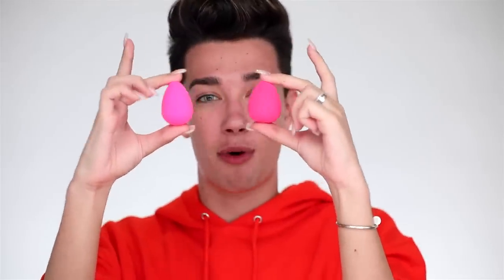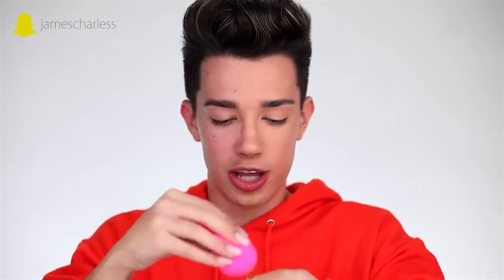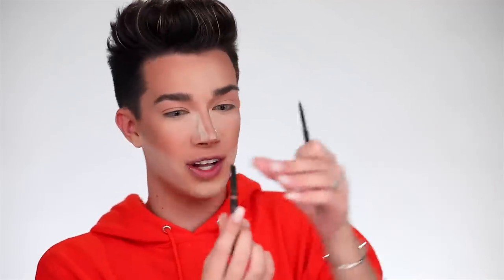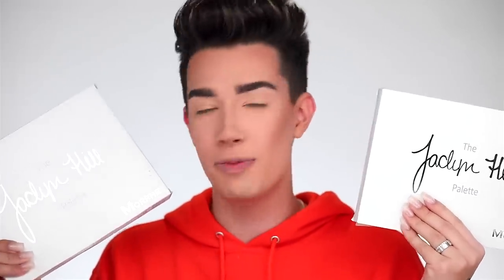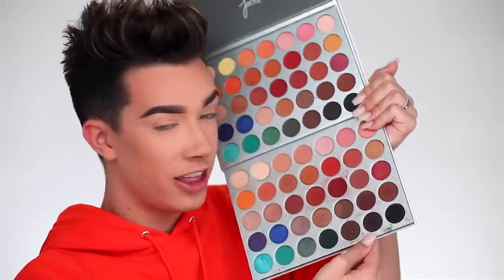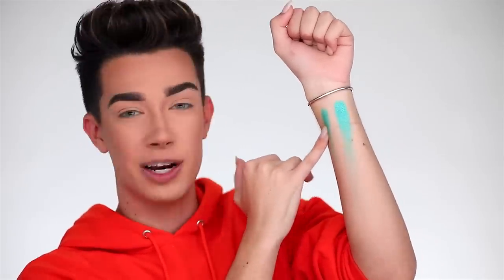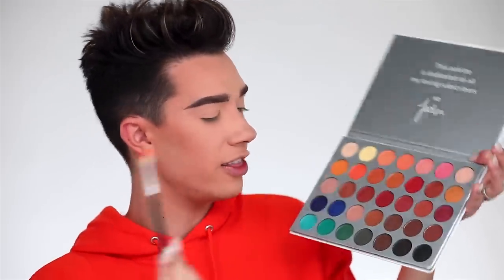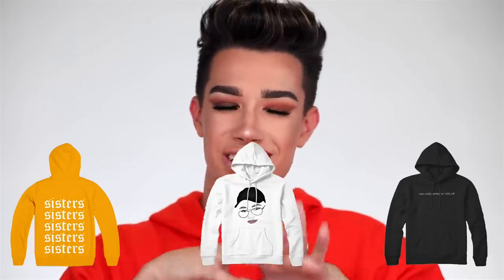TESTING OUT *FAKE* MAKEUP PART 2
HI SISTERS! A few months ago, I put FAKE knockoff makeup to the test, and you guys LOVED it! One of the top comments I got suggested that I test the fake products against the real versions to see how they compare, and I was like, oh yeah... duh! For today's video, I went down to the alleys to buy FAKE versions of a ton of famous products & today, I put them to the test!

HAVE YOU SEEN MY LAST VIDEO?

SNAPCHAT » jamescharless

Kylie Cosmetics WetSet
Kim Kardashian West x Kylie Cosmetics

♡ MUSIC

♡ GRAPHICS
Michael Rusakov